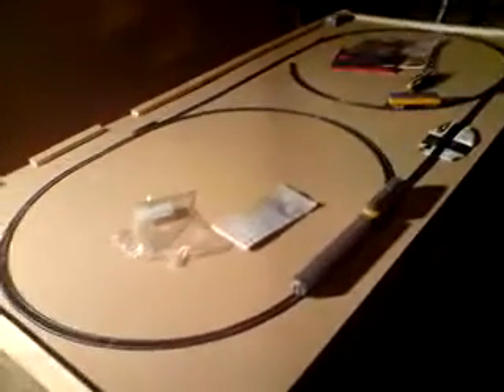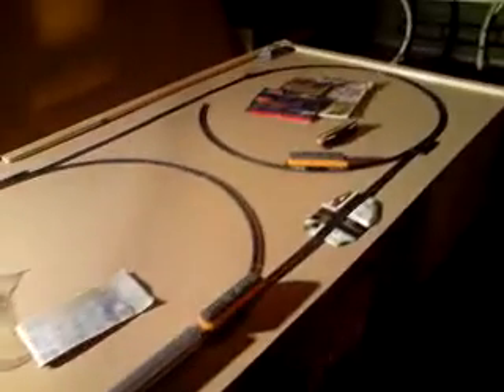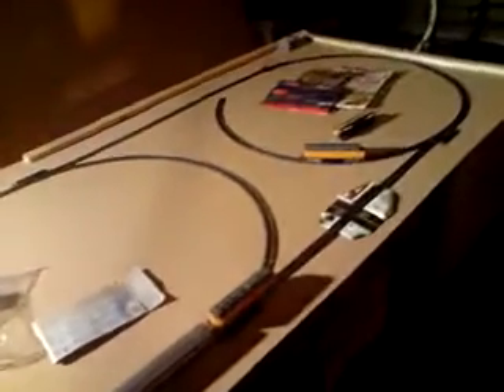Model Train Layout #2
My Second Model Train Video, Im finally getting there after a thew years : )